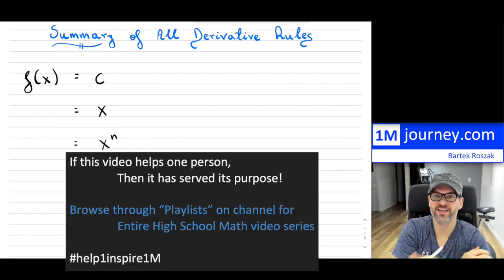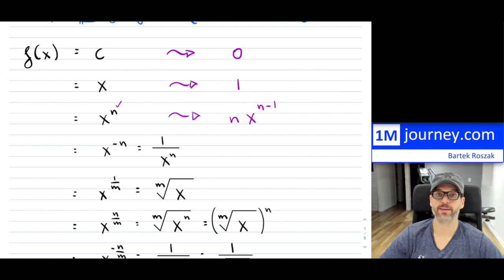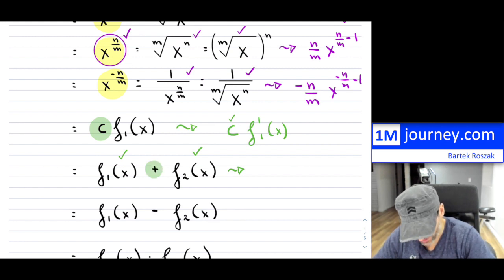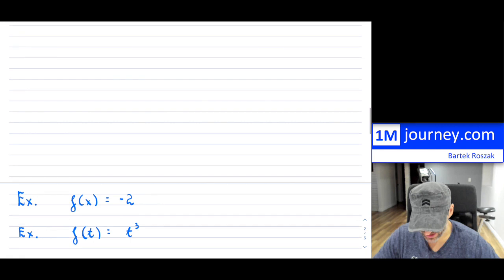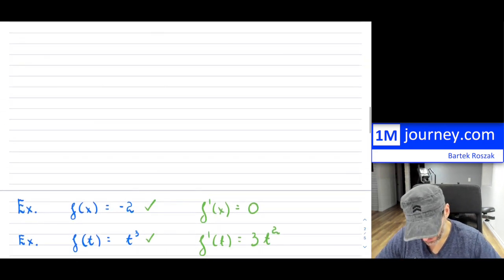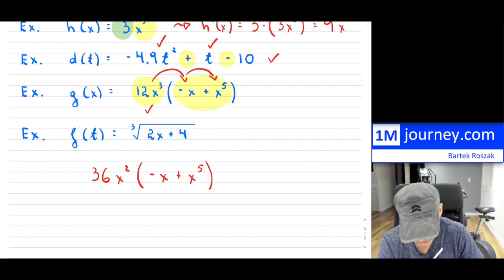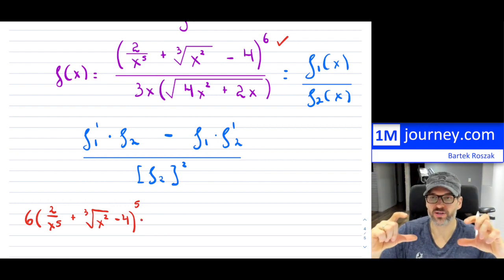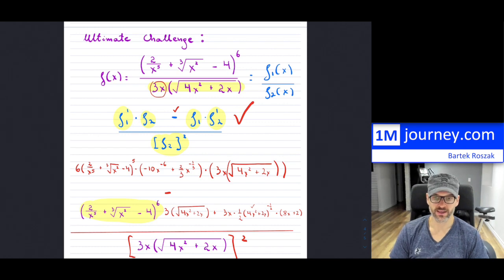Grade 12 Calculus - Summary of ALL Derivative Rules